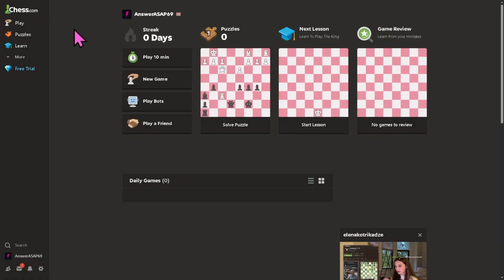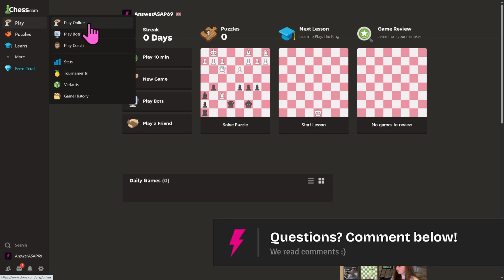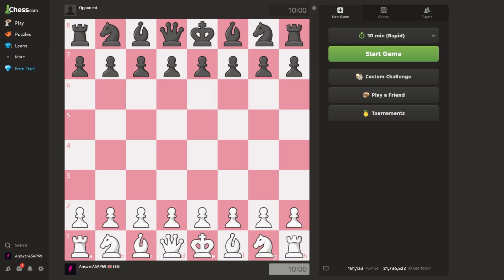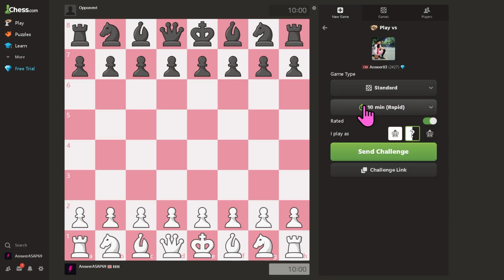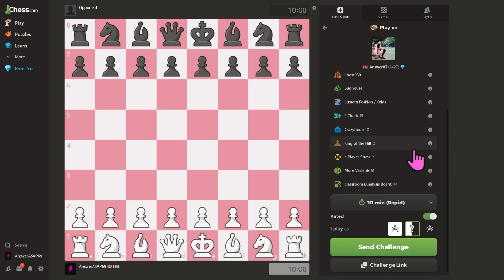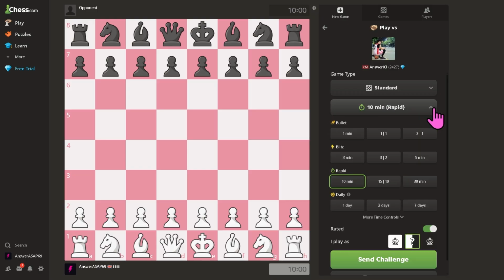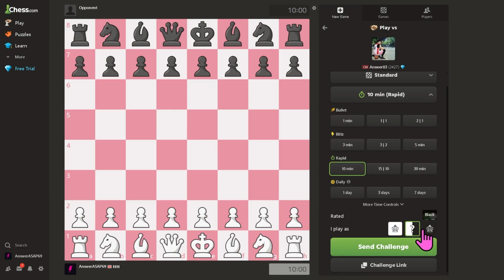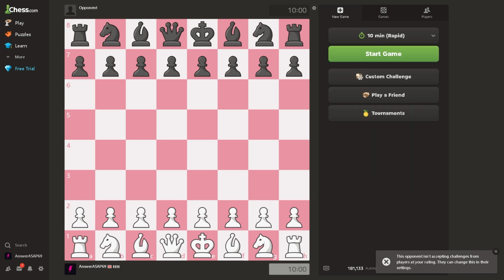How to PLAY 2 PLAYER in Chess.com (Step by Step)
Learn how to set up and start a two-player game on Chess.com, allowing you to compete against friends or family online. Please consider liking the video and letting us know if you have any comments, ideas or questions, we really appreciate any feedback! We have plenty of other tutorials on our channel so come and see if we can help you with anything else :)